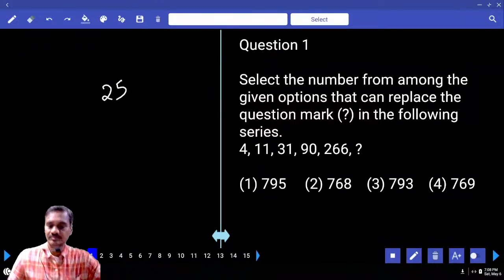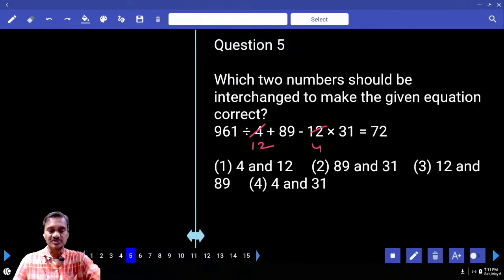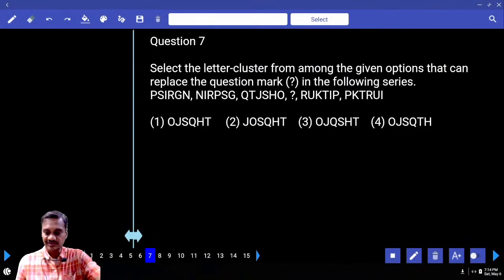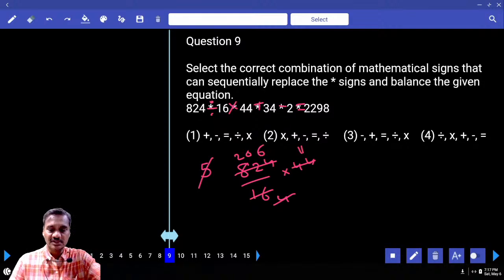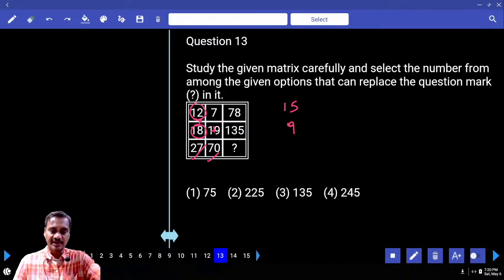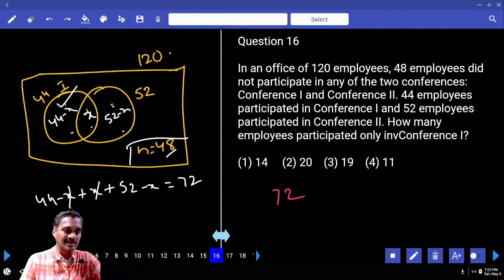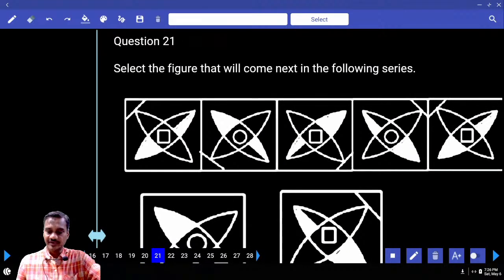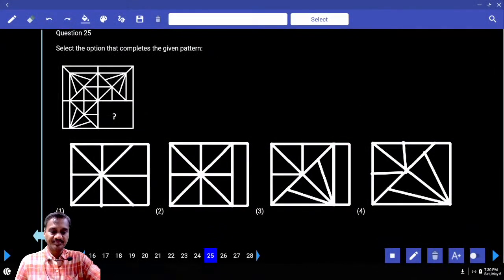SSC CGL TIER 1 MOCK TEST NO-25 | REASONING PRACTICE SET WITH IMPORTANT QUESTIONS